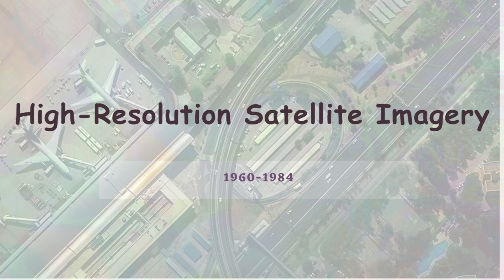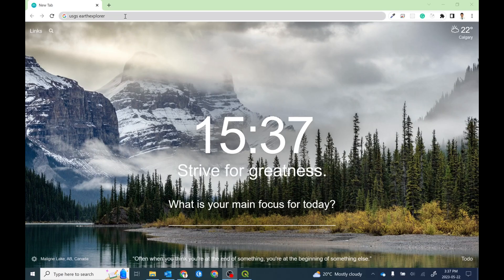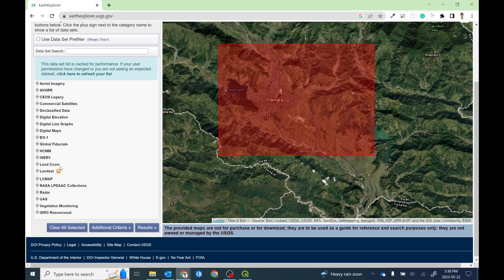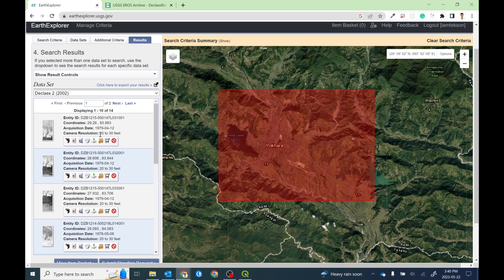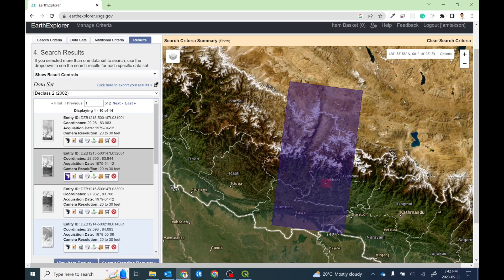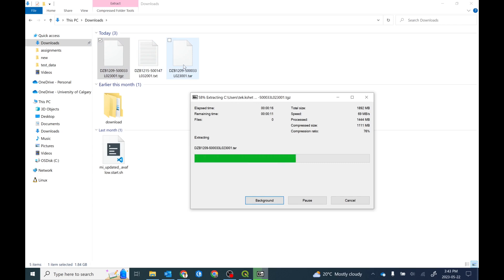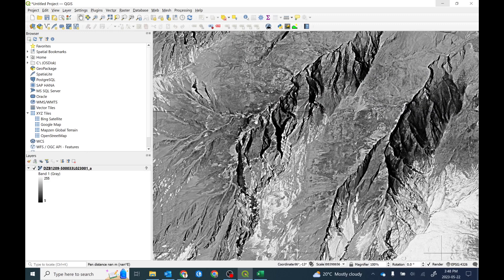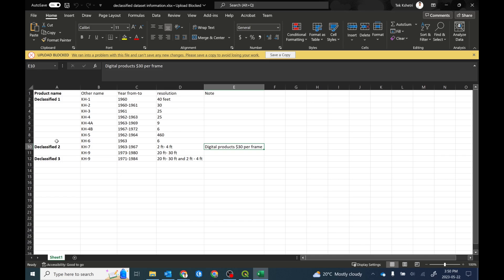Historical high resolution satellite imagery (KH9) download | Declassified data | part1 | GeoDev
High resolution satellite imagery download from USGS earth explorer.

timestamp:
0:00 Intro
0.31 Advantage of historical imagery
1:42 Imagery download from USGS earth explorer

1. "Geospatial data analysis with python"
2. "Web GIS Development 2021"
3. "Web mapping and Web-GIS from Dev to Deploy 2021: GeoDjango"
4. "Introduction to Web Mapping and Web GIS 2020: GeoDjango"
5. Deep Learning Application for Earth Observation
6. Geospatial Data Analysis with Python